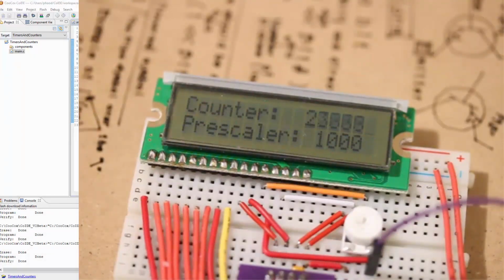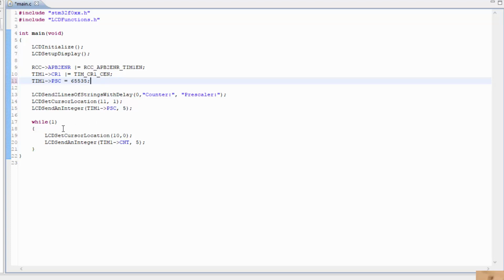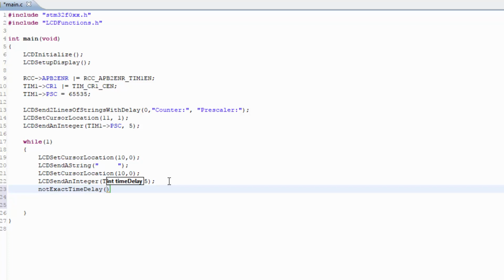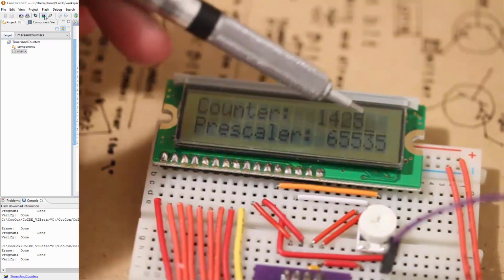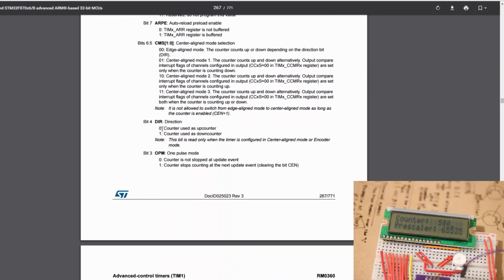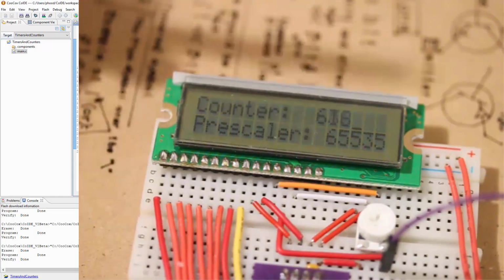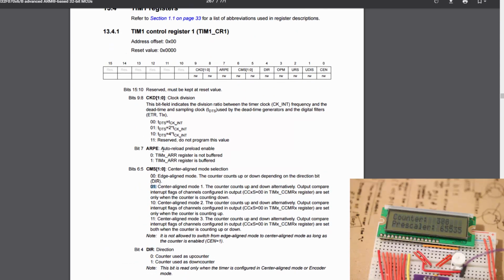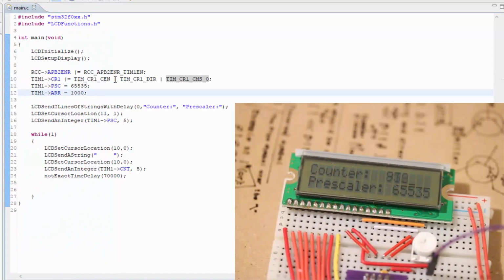42. How to use the ARR Register and the Direction for Timer/Counter on the STM32 ARM Microcontroller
Patrick's Tip Jar:
bitcoin:1Gtawd29Sgu5CdvfUnkRg1YBfowCawjFdH
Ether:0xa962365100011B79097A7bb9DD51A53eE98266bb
►►► Prerequisites ◄◄◄
How to Set Up the IDE (CoIDE):

In this video, I introduce you to timers and counters and the ARR specification to control the counter. The ARR Register is the Auto Reload Register which also serves as the counter overflow.  I also explain the Direction for the counter where the counter will count down instead of counting up and the CMS bit that allows the counter to count up and then down as a zigzag pattern.

16x2 LCD
20x4 LCD

Equipment that I use to make videos:
3D Mouse to rotate/zoom/move the object (Must have for CAD!!!)

The way I teach is to understand the fundamentals of production, not Arduino style one-off projects.  I urge all Arduino fans that want to develop projects that will be offered to consumers to be production oriented and use the Arduino bare chip to learn how to develop rather than using the Sketch environment and the Arduino boards that contain many passive components that need to be removed during the production development phases.